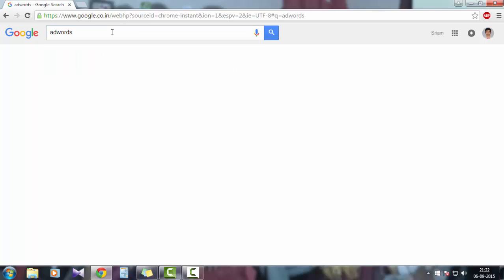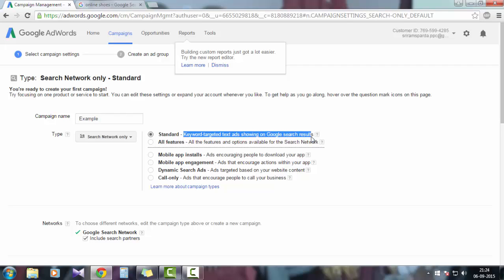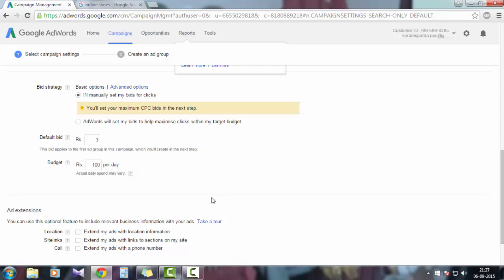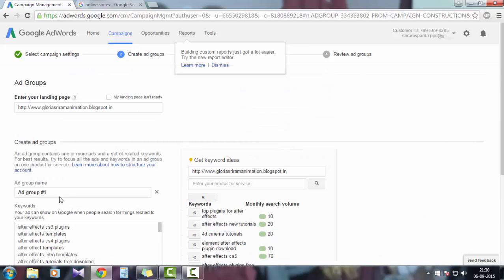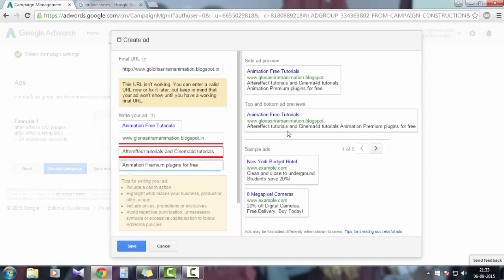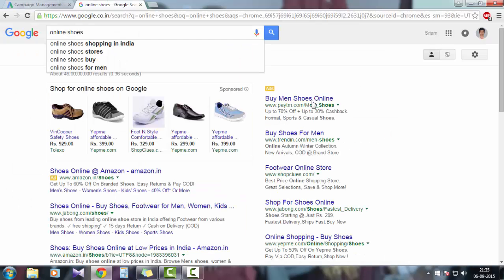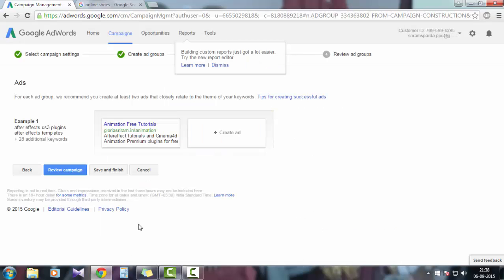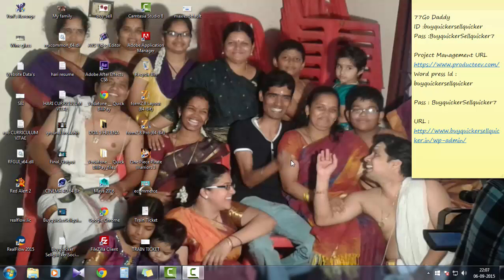How To Create a Google Adwords Campaign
Google Adwords will help you to promote your Business or Services across the world via internet. It will help to increase your sales and increase your customer and audience. So lets start by by create a Campaign in Google Adwords.